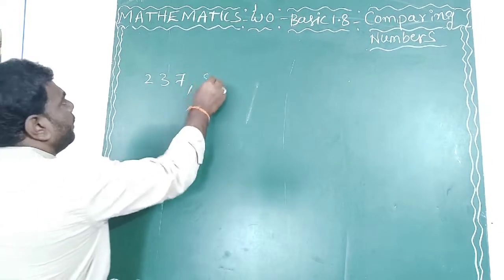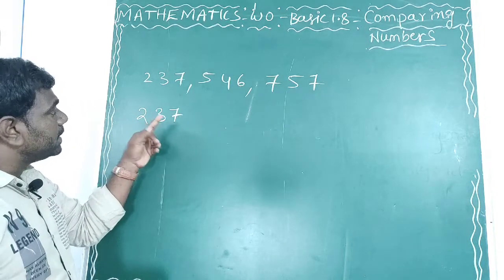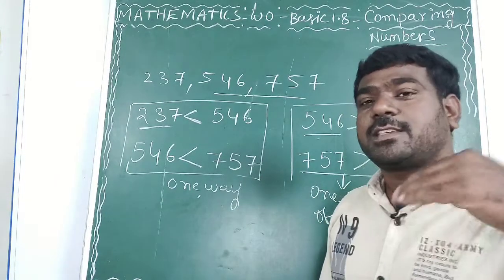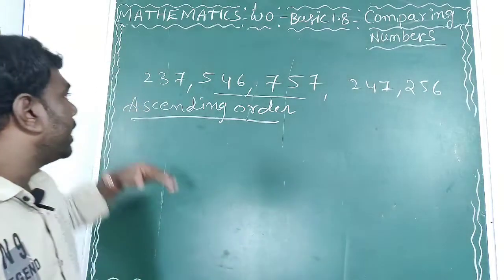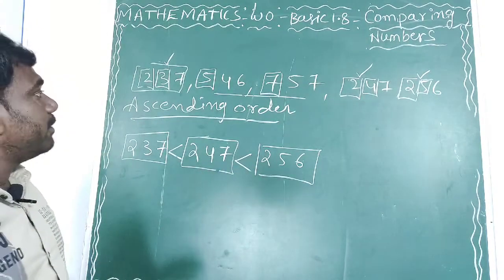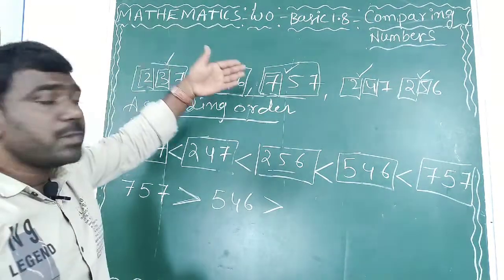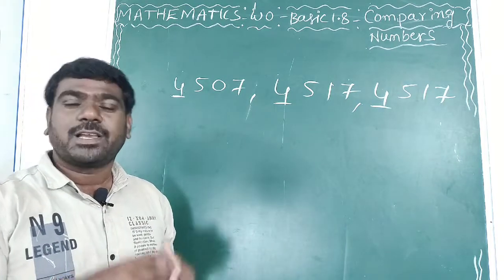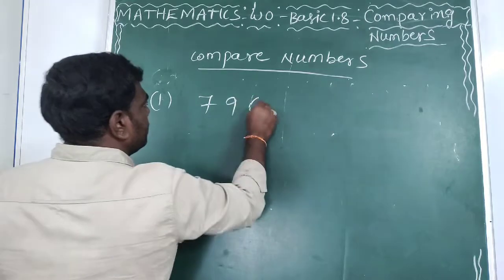Mathematics Basic - 1.8 - Comparing numbers.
1.Comparing numbers
2. Ascending order and Descending order of the numbers.
3. Lessor than, Greater than and Equal of numbers.
4.Simple Trick for comparing numbers.